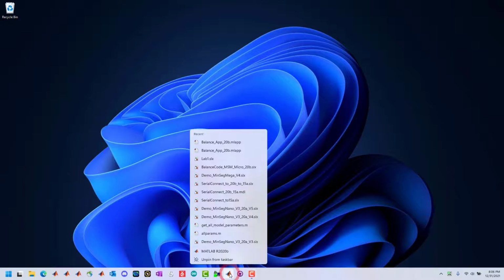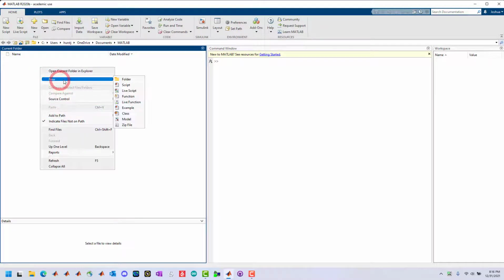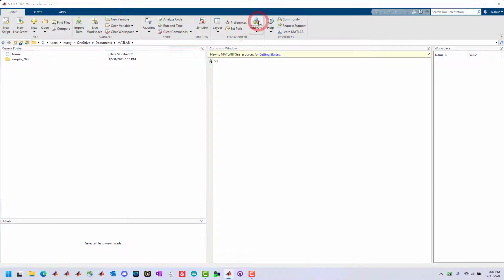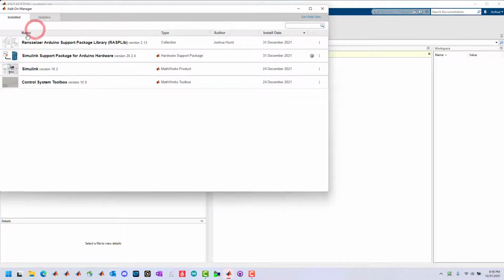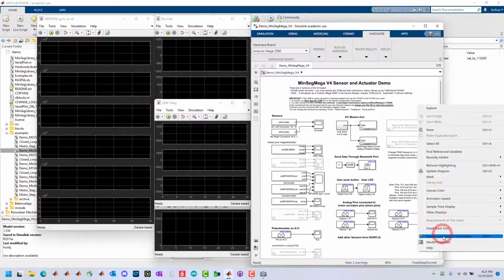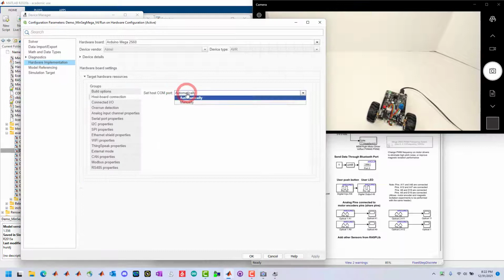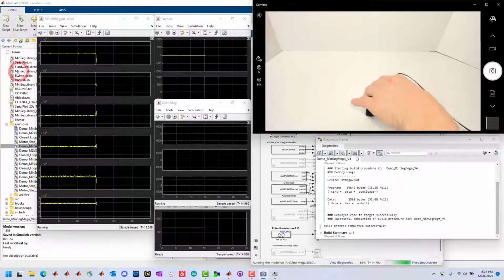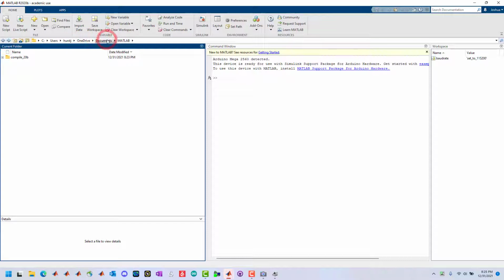Installing RASPLib (Short 6:39)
Shorter version of Installing Simulink Support Package and RASPLib.  Creating a compile folder to keep all the temporary files.  Running a Demo file to test the and verify the hardware.  Using the Demo file as a starting point for projects.